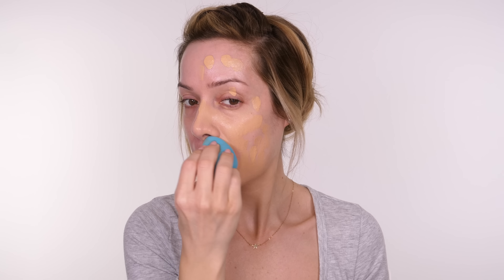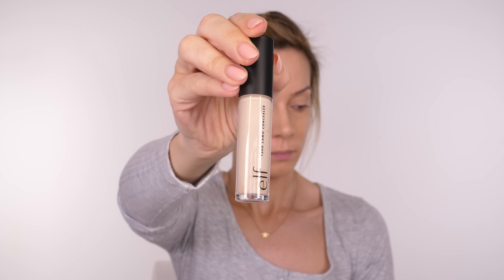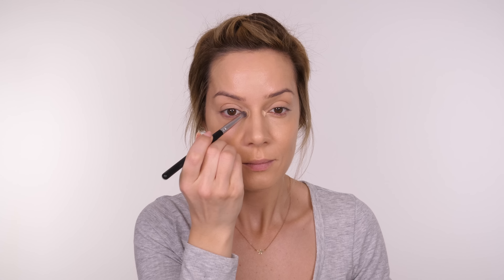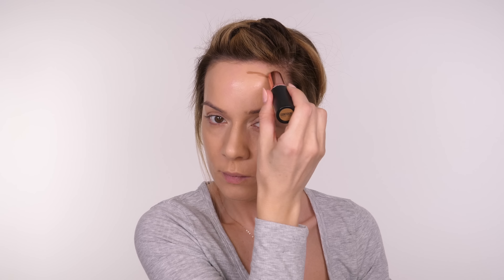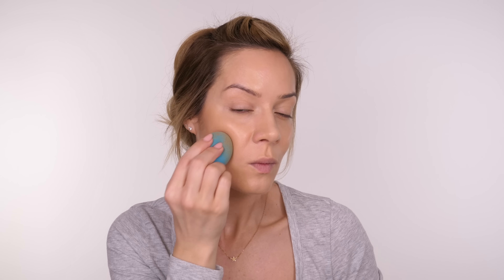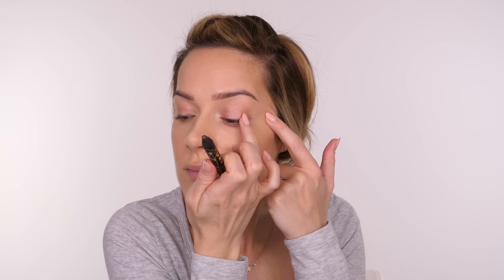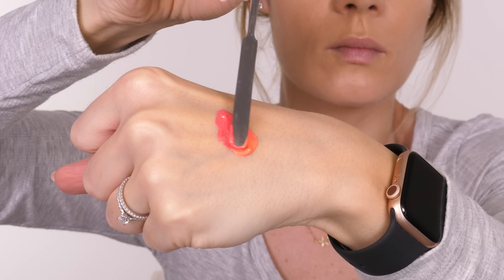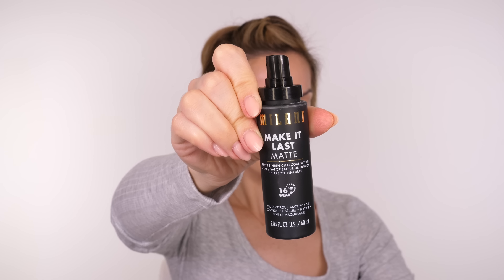Affordable Makeup Tutorial For Beginners (step by step) | Shonagh Scott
Hey, Beauties!! Here is my affordable makeup tutorial for beginners. I'm going to share with you my favourite budget-friendly products, along with tips and tricks on how to use makeup step-by-step for beginners. If you have any questions or requests for future tutorials please leave them in the comments section below.

Products used:
Milani Cosmetics 2-in1 Perfect + Concealer

US - Amazon

US - Amazon

e.l.f Camo Concealer
UK & Global - Look Fantastic:
UK - Amazon
US - Amazon

SOSU Cream Contour Stick - Cool (available in 3 shades to suit deeper skin tones)

NYX Cosmetics Jumbo Pencil - Yoghurt
UK - Amazon
US - Amazon

Milani Makeup Gilded Flora Eyeshadow Stick - I Lilac You (colour discontinued)
You can use NYX Jumbo Pencils as an alternative.

UK - Amazon
US - Amazon

Maybelline Fit Matte + Poreless
UK - Amazon

Milani Setting Sprays (options: Matte, Hydrating, Dewy)
UK - Amazon
US - Amazon